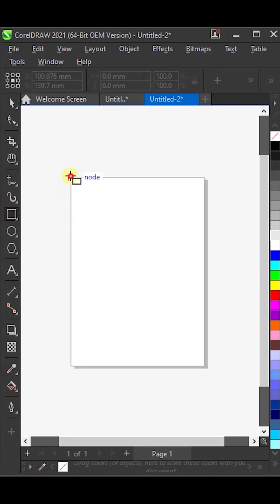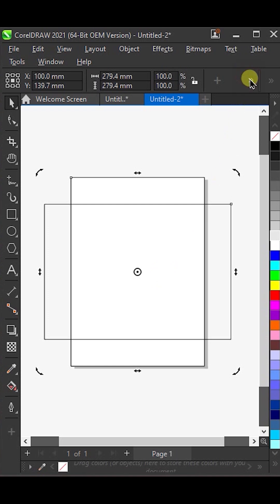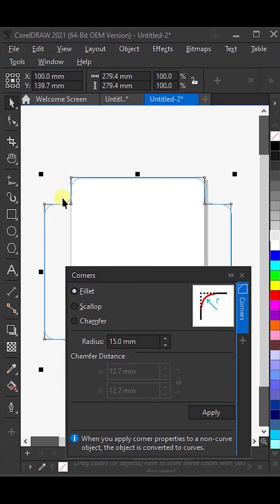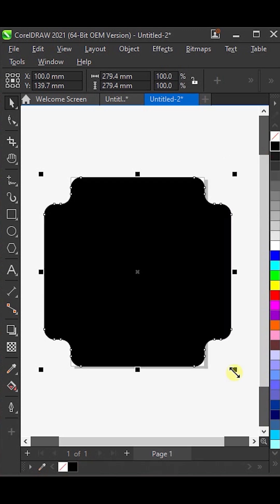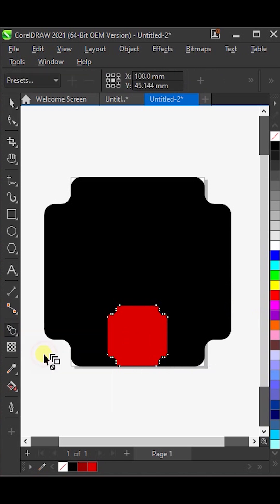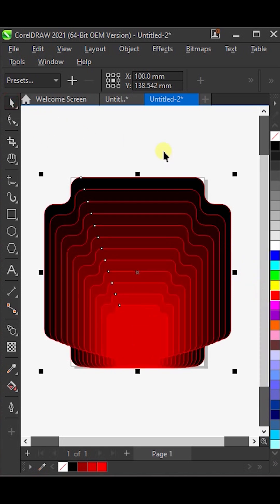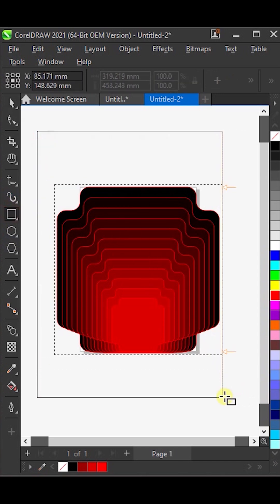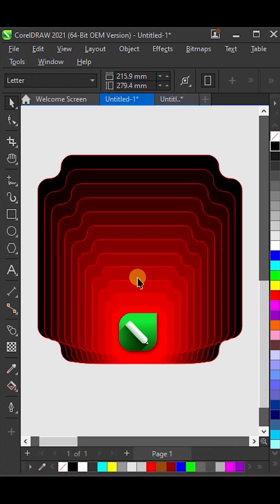CorelDRAW Tricks #01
Hi

CorelDraw, Photoshop & Illustrator full tutorials for beginners to advance, if you want to become graphic designer then CorelDraw, Photoshop & illustrator are the useful software that you must learn.

Here I am going to full fill your needs so that you can become a graphic designer.

Topics Covered :
1. Gradient tool
2. Free Hand Tool
3. Using Shape tool
4.
5.

✔️ CorelDRAW tutorials
✔️ Logo & poster design
✔️ Freelancing tips for designers
✔️ Design challenges & speed art
✔️ Creative branding inspiration